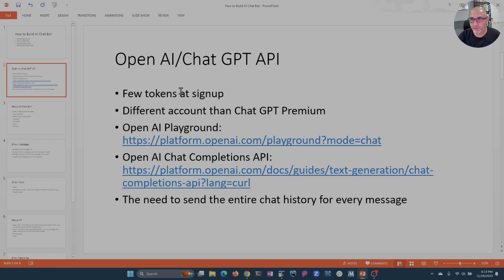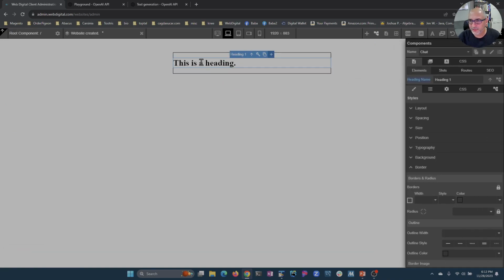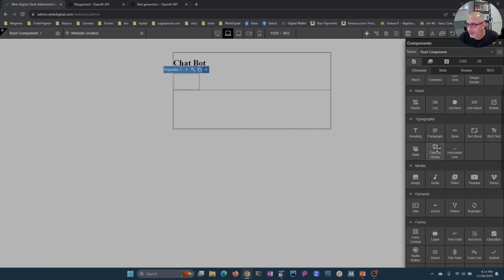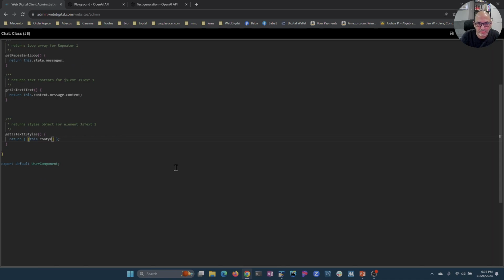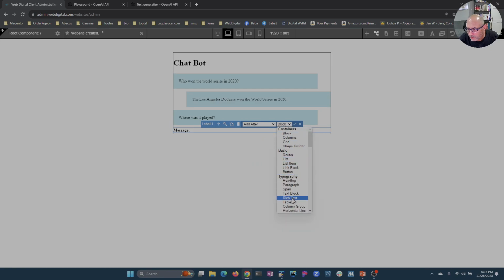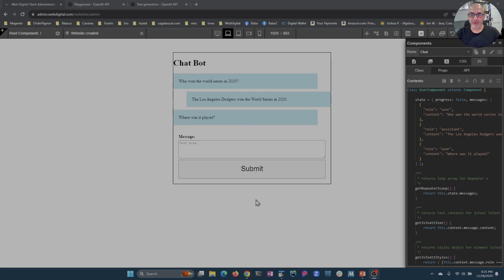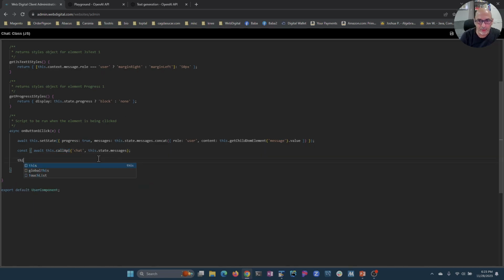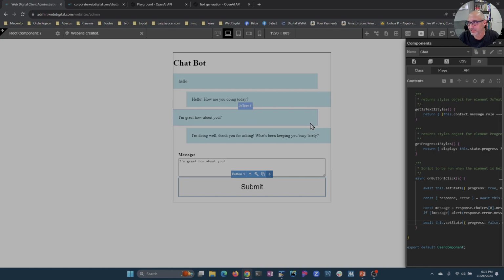How to Build AI Chat Bot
In this video we show how to build an AI Chat Bot with Chat GPT backend. to build your own.